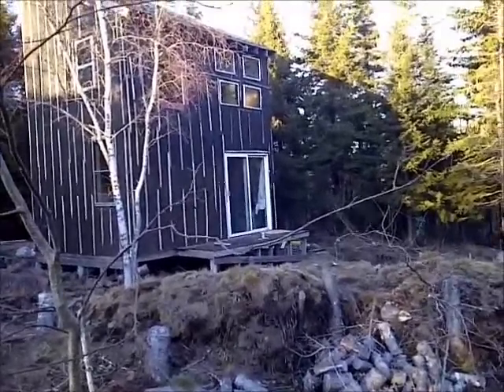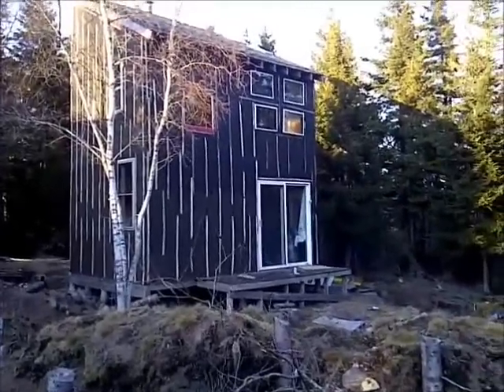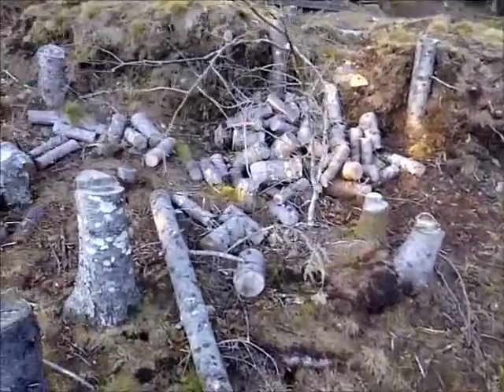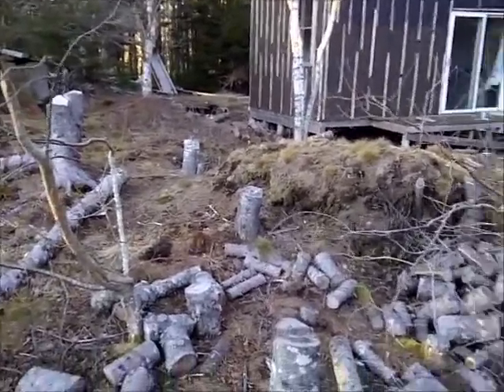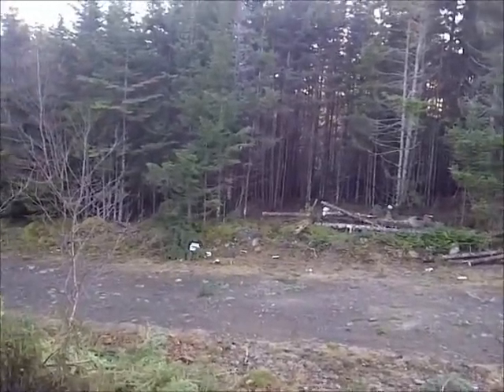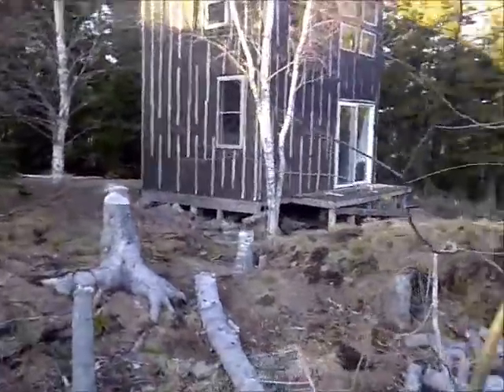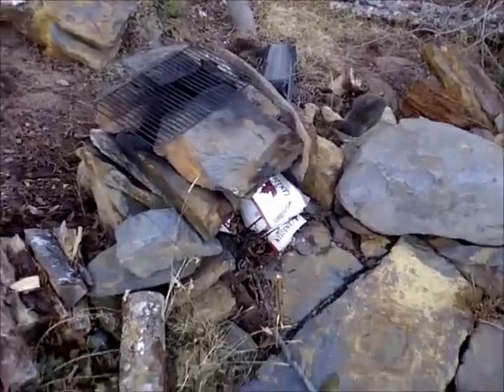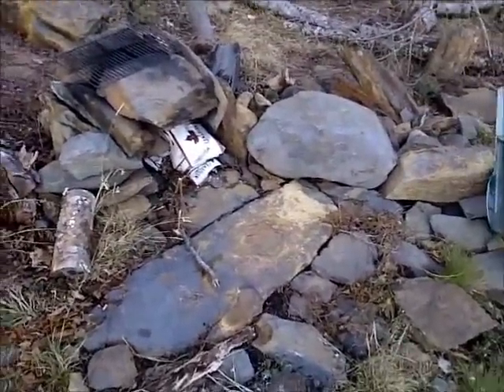Shackus Maximus January 2012 Update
just another update on my camp Shackus Maximus